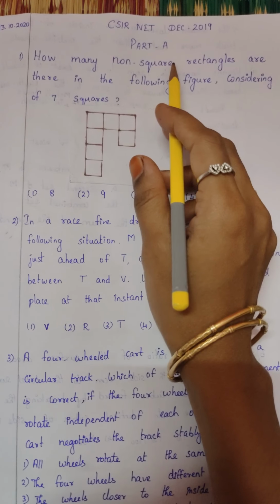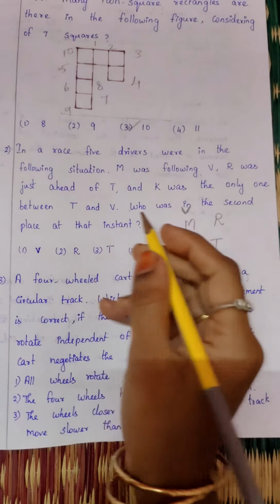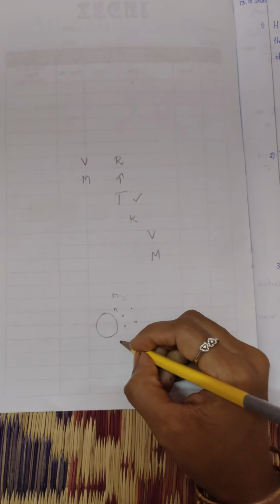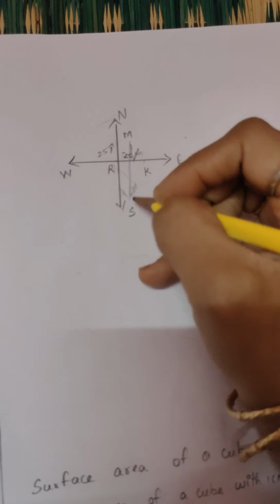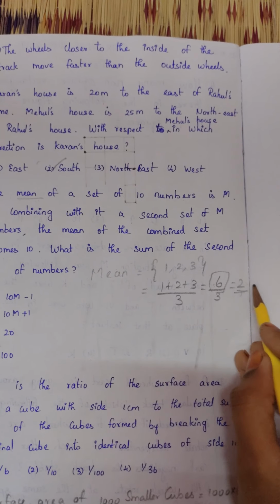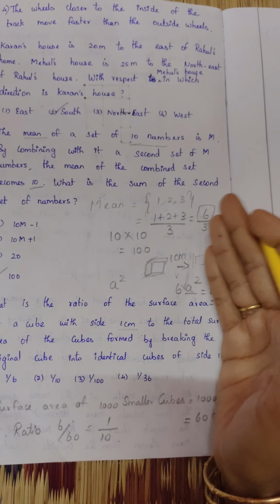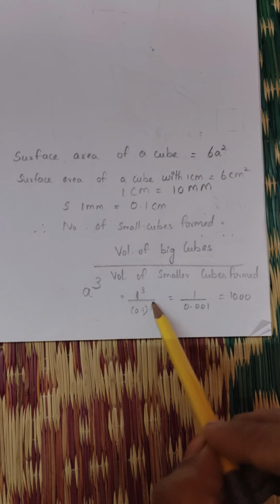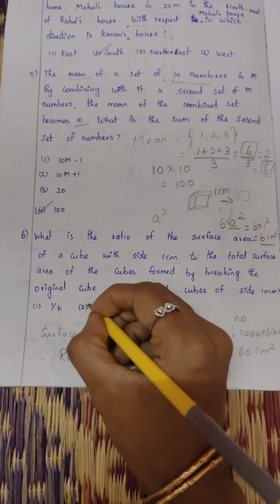Learn_Dec 2019 Csir life science part A questions